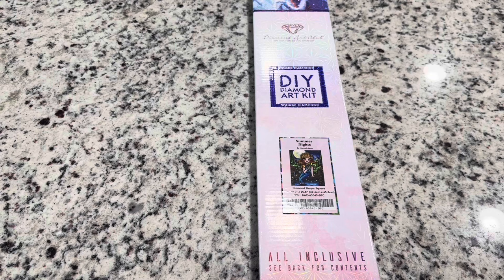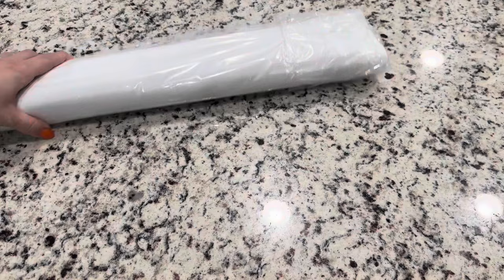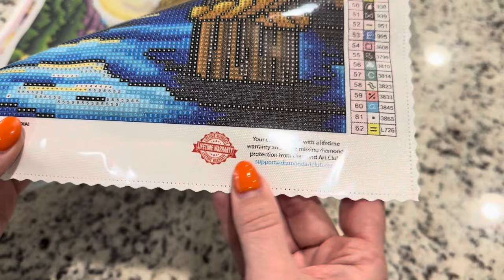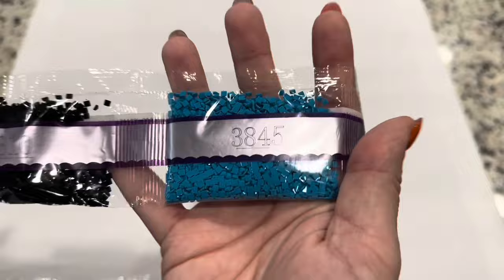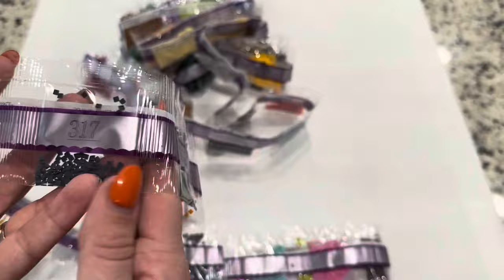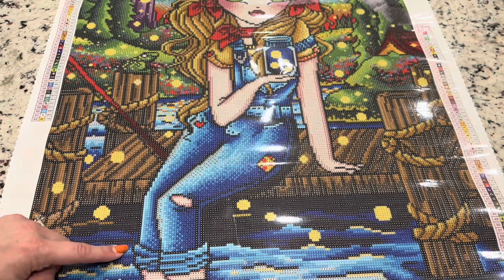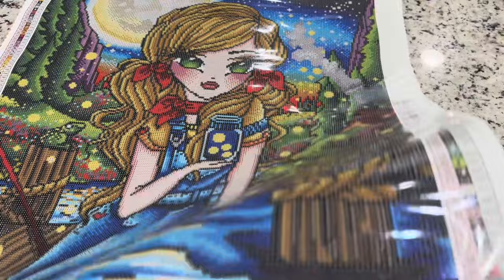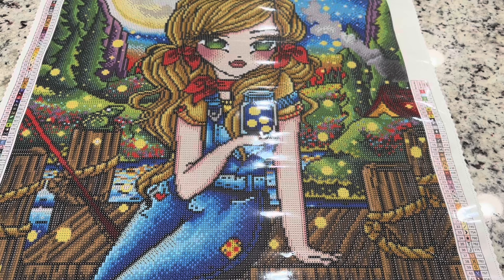Diamond Art Club Cyber Monday Sneak Peek! “Summer Nights” by Hannah Lynn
🎉Special Cyber Monday Release🎉
 Diamondartclub.com